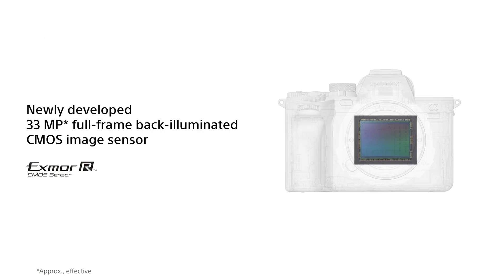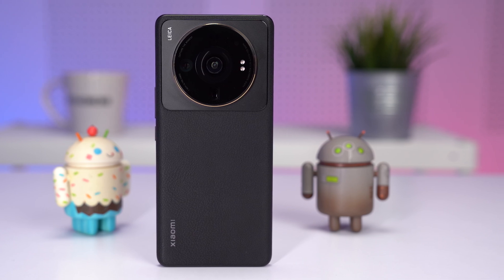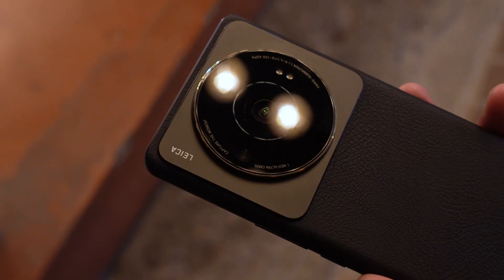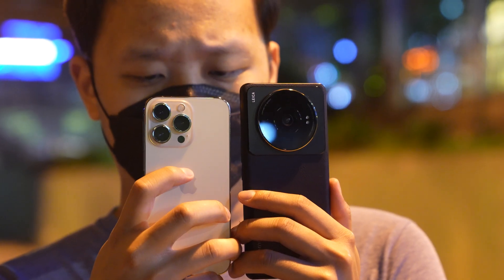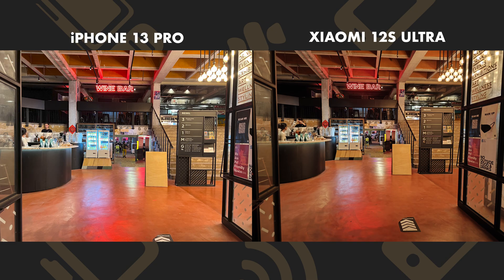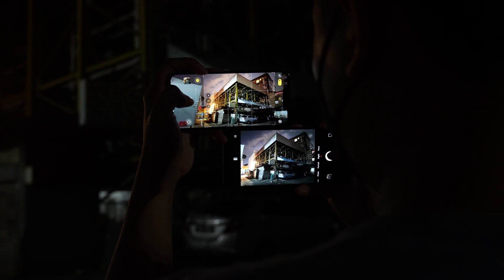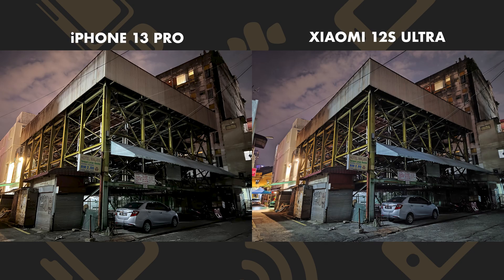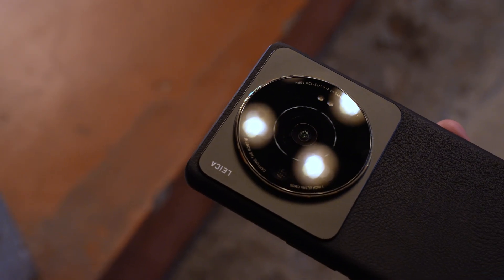This phone is unbelievable in low-light | Xiaomi 12S Ultra vs iPhone 13 Pro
Sensor size has always been the big problem with low-light smartphone photography. Phones are small and filled with stuff, so naturally the camera sensors in them also end up small. But, every once in a while someone tries something big. This time it's the Xiaomi 12S Ultra.

TIMESTAMPS:
00:00 - What is the Xiaomi 12S Ultra?
01:17 - Can it be better than an iPhone 13 Pro?
04:01 - The results